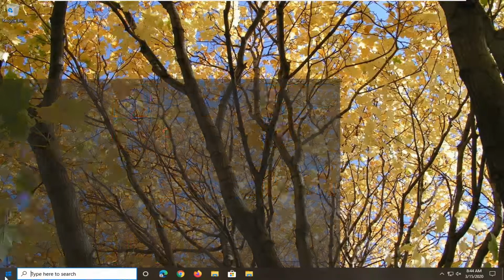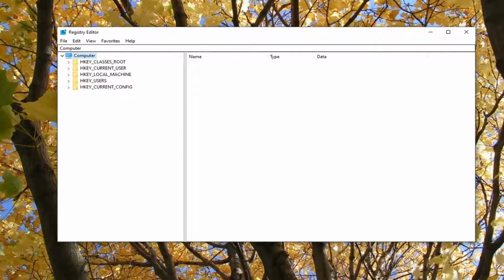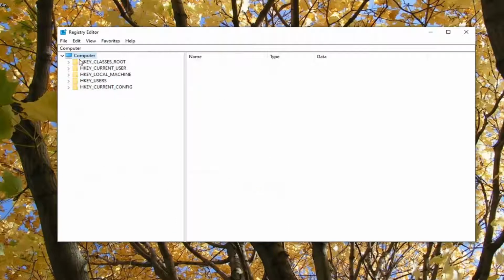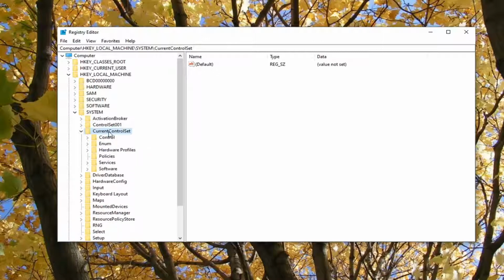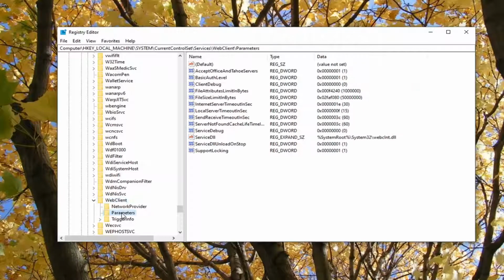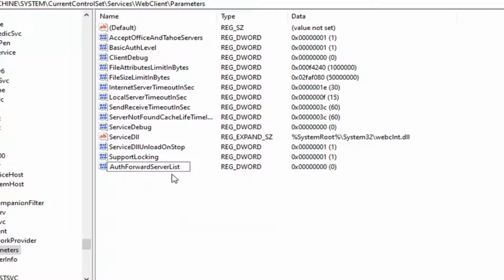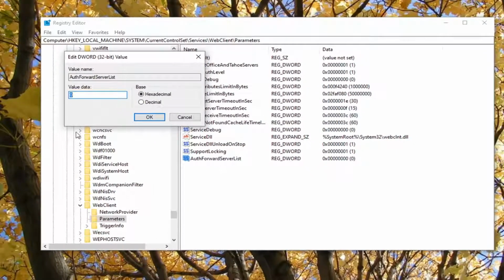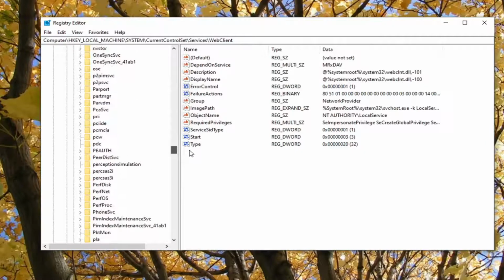Fix 'The Hosted Network Couldn't Be Started' Problem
DWORD VALUE: AuthForwardServerList

Issues addressed in this tutorial:
hosted network couldn't be started windows 10
hosted network couldn't be started win 10
cmd the hosted network couldn't be started
hosted network couldn't be started a device attached to the system is not functioning
fix the hosted network couldn't be started
hosted network couldn't be started the group or resource is not in the correct state
my hosted network couldn't be started
the hosted network couldn't be started windows 10
windows 10 hosted network couldn't be started

If you are going to setup a hosted network on your computer from Command Prompt, there is a chance you may get ‘The hosted network couldn’t be started’ error on the Command Prompt window. Hosted network is a feature of Windows 10. with which you can create a hotspot- a ‘Virtual WiFi’. If you are having this error message then it is happening may be because of the corrupted files in WiFi driver or old/incompatible WiFi driver which is installed in your system. Updating your driver may solve the problem you are facing. Follow these fixes to solve your problem, but before going ahead for the fixes, attempt these quick fixes which will definitely help you out.

Some users who upgraded from to previous versions of Windows to Windows 10 are having issues in setting up the WiFi hotspot.

We all know that Windows 7 added the Wireless Hosted Network feature for the first time to the Windows OS, so that you can turn your Windows system into a hotspot for sharing data connection to various devices. We’ve already posted about how to set up Windows as hotspot manually. Today, we came around an issue due to which we were unable to host the hotspot from a Windows 10/8 systems.

"The hosted network couldn’t be started” error may occur when you set up WiFi hotspot via command prompt.  The issue is very likely due to your WiFi network adapter. But no worry! We’ve got the answer for you. In this post, we will be showing you the tried-and-true methods to fix “The hosted network couldn’t be started” error on Windows 10.

With a mobile hotspot, you can share a Windows laptop’s or desktop’s Wi-Fi connection with phones and tablets. However, some users can’t set up a mobile hotspot when the “hosted network couldn’t be started” error occurs.

The Command Prompt returns that error message for some users who try to set up mobile hotspots in Windows with the command-line utility, as covered in this article.

That means the hosted network isn’t working, which is often a network adapter configuration or Wi-Fi driver issue. These are few resolutions that might fix the “hosted network couldn’t be started” error in Windows 10/8.1/7.